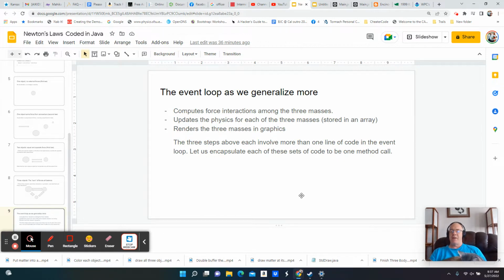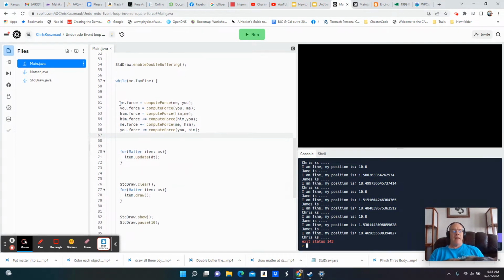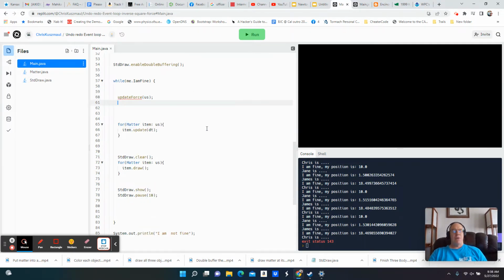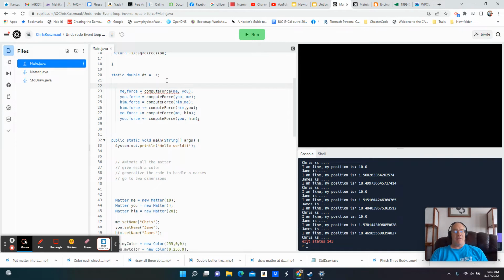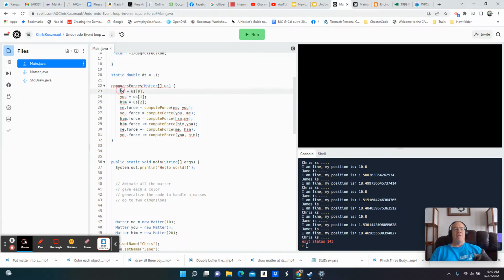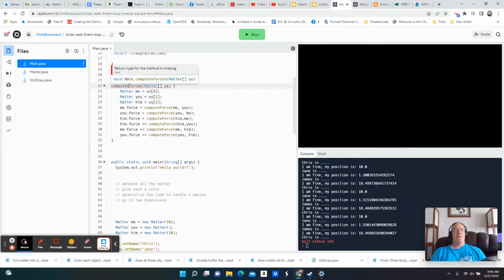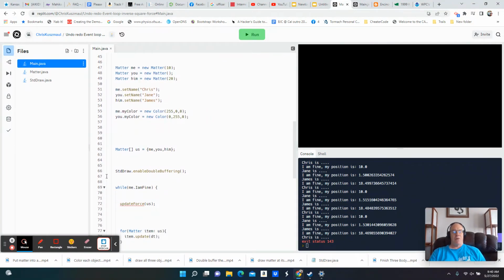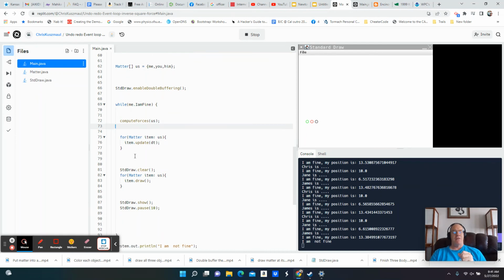Encapsulate force interactions into a single method (for three objects)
We put the code that computes the force interactions into a method. That method assumes the passed in array is of size three, which is not a problem, YET.